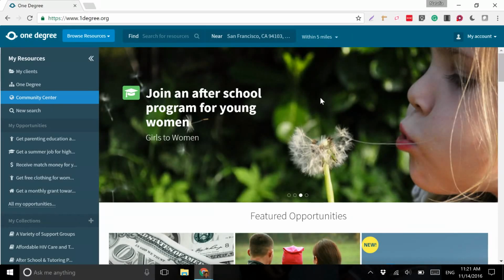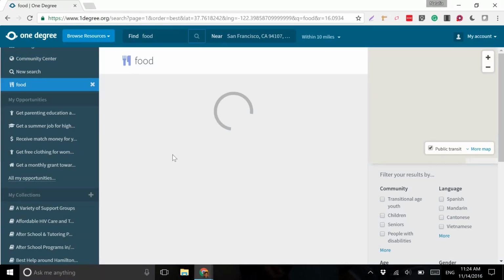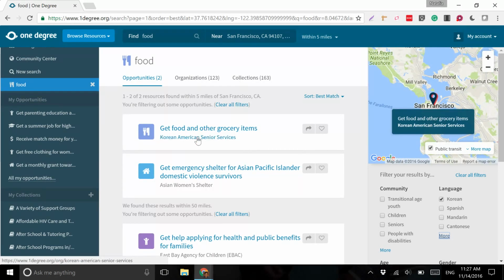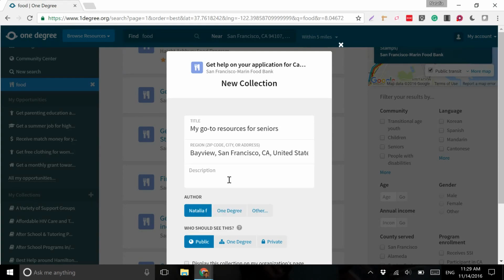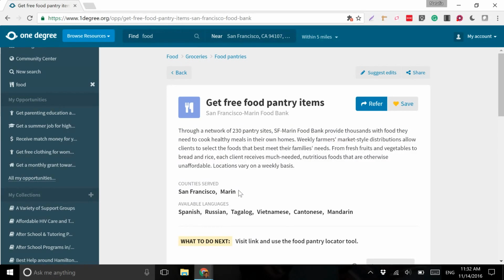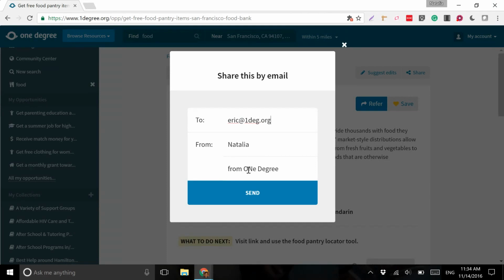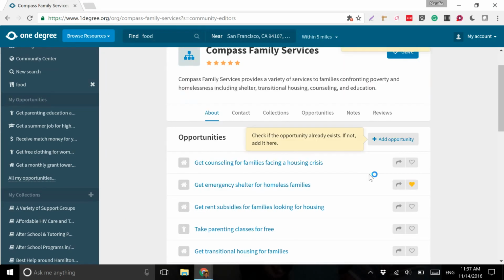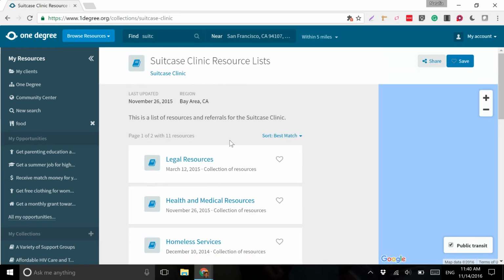One Degree Demo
A quick introduction to One Degree's main features and how they can help you find community resources.